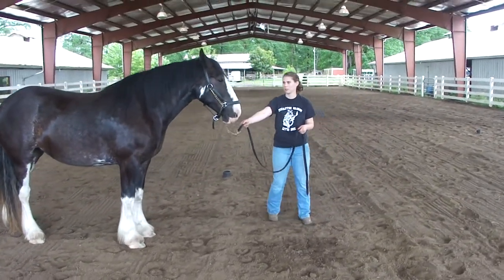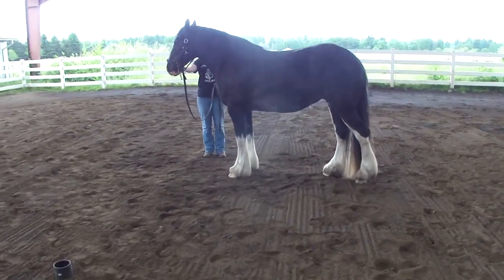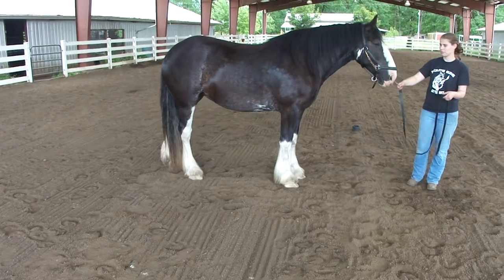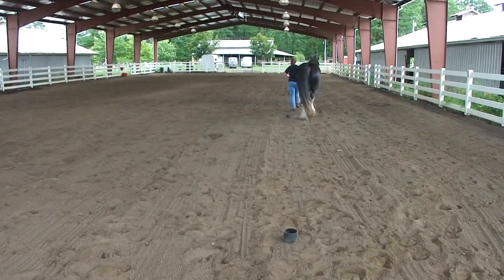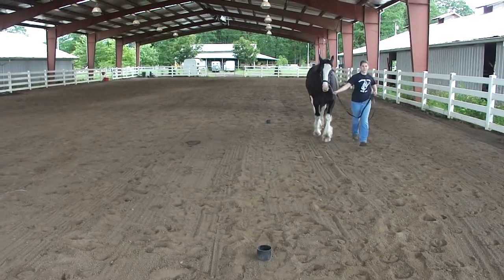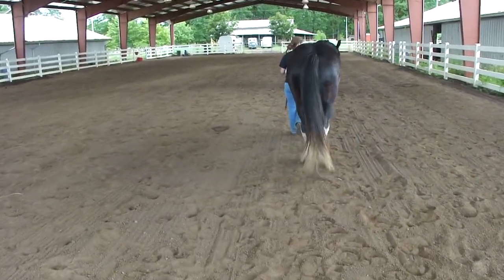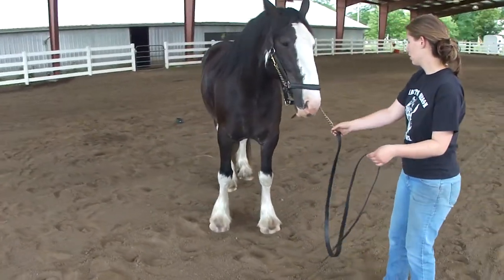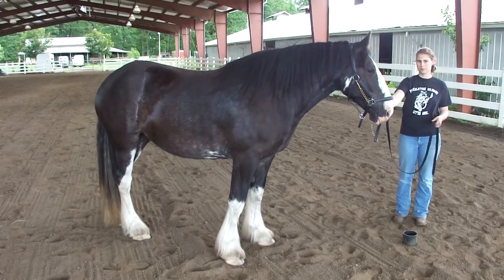American Drum Horse Association. Virtual Horse show demonstration video.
American Drum Horse Association Virtual Horse Show Demonstration Video.  Two still pictures on each side of horse.  360 degree video slowly walking around horse and handler.  Trotting in an L pattern and back to judge.  Each leg of L to be 50 feet long.  Walking with a loose lead in a triangle.  Each side of the triangle to be 25 feet long.  Begin in the same direction as the L manuver and end up at the judge.  Video the horse standing natural for a few seconds.  Finished.
           No editing.  This video procedure to be done in one seperate shooting.  When you hit record, you don't stop until finished.
           This video will probably take 2 1/2 to 3 1/2 minutes.